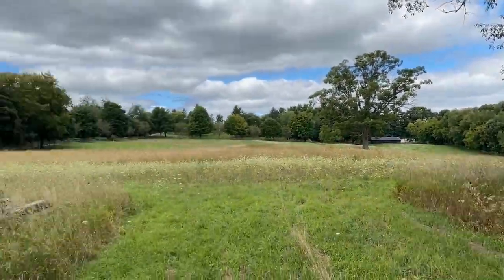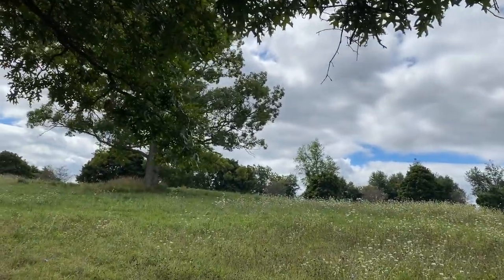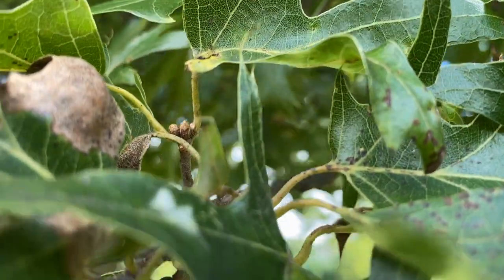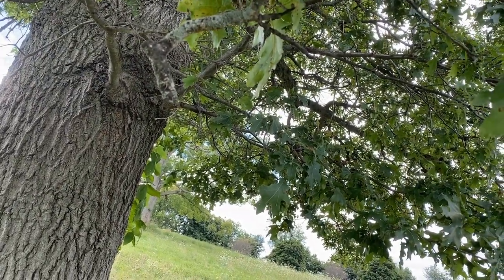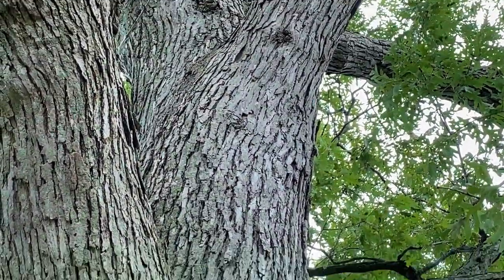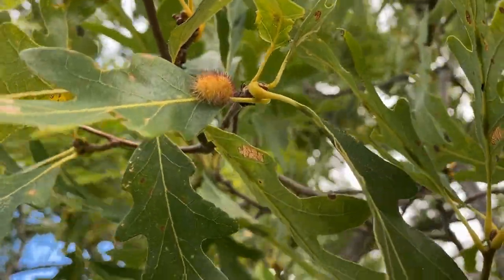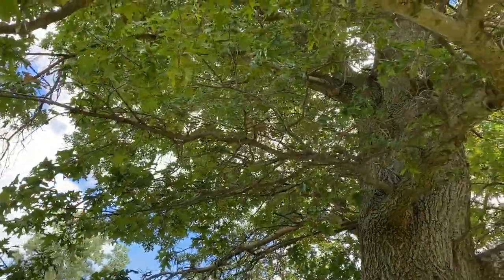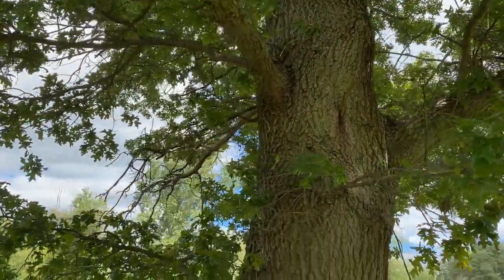Basic Oak Botany and Evolution: In the Field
Below are some timestamps and sources for navigating this longer video:

0:00-0:49
Local Geology

1:02- 4:42
Wild Carrot (Daucus carota)
Celery Clade (Apiaceae)

6:36-22:44
Quercus ellipsoidalis
Beech Clade (Fagaceae)

22:46-23:10
Yellow Toadflax (Linaria vulgaris)
Plantain Clade (Plantaginaceae)

23:42-23:46
Poison Ivy (Toxicodendron radicans)
Cashew Clade (Anacardiaceae)

23:55-25:50
Quercus alba
Beech Clade (Fagaceae)

25:51-27:43
Hedgehog Gall Wasp (Acraspis erinacei)
Gall Wasp Clade (Cynipidae)

27:44-43:20
Oak Evolution 101

Further Reading:

Detailed Findings about How Oaks Evolved and What Led Them to do so in the Manner that they did:
Oaks: an evolutionary success story:

Paleontological Findings Regarding Oak Evolutionary History:
Barrón et al. (2017). The Fossil History of Quercus: